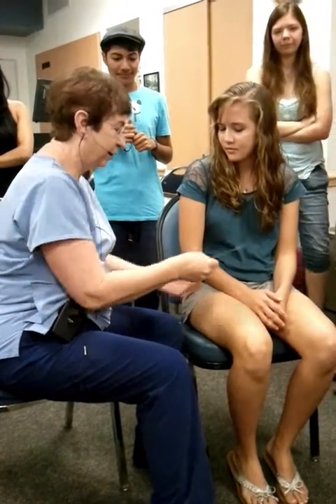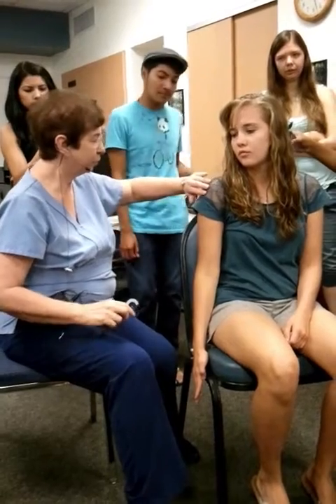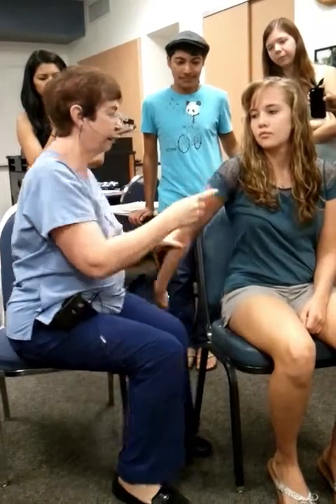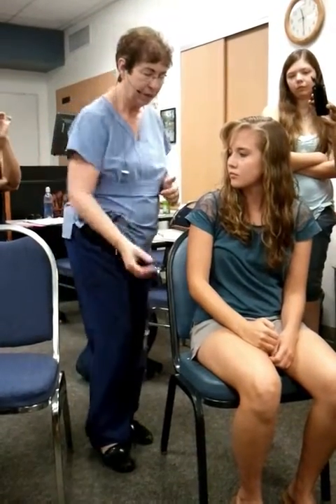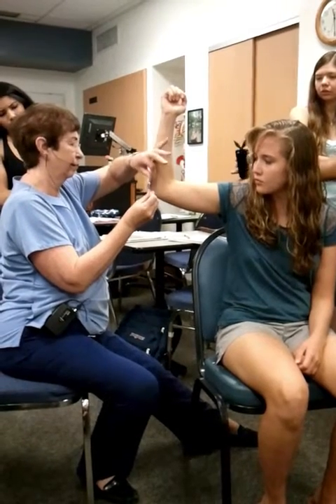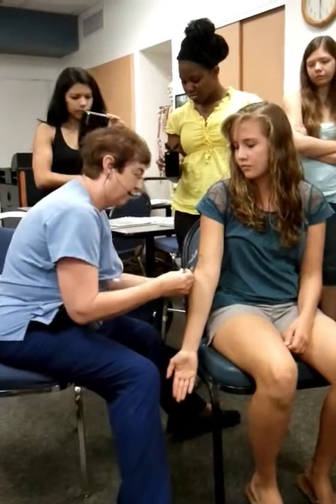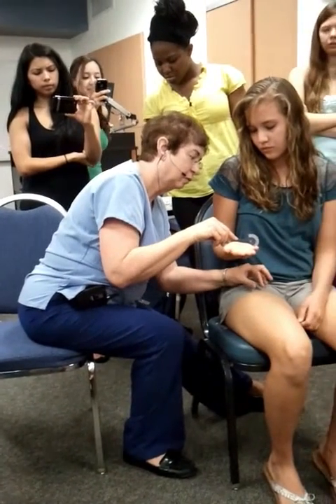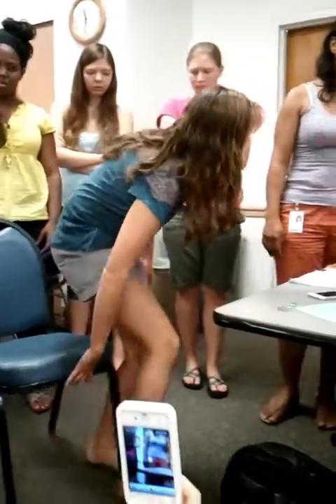Goniometry Assessment Demo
Karen doing a demo of the goniometry assessment